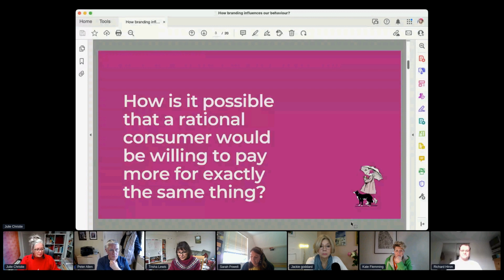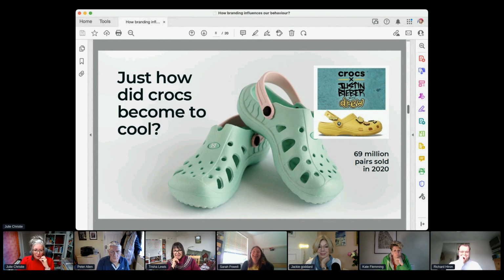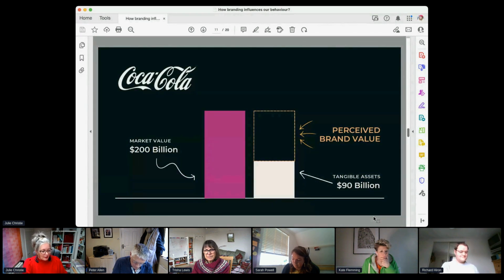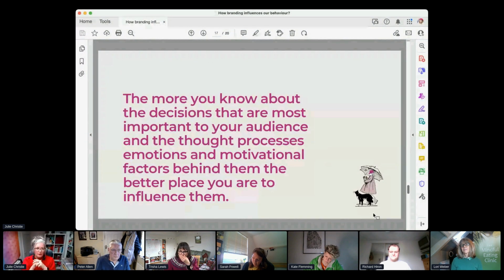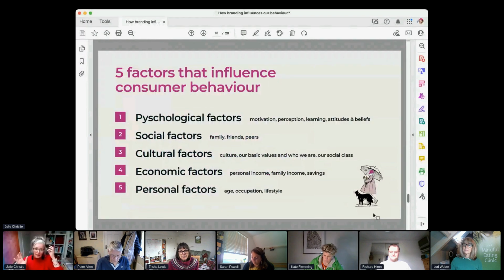Is your brand attracting or repelling your dream client? | Juls | 🎪The Digital Circus LIVE 2023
We all know how important your brand is. But is your doing what it should be doing for your business?

🎪The Digital Circus LIVE 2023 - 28th March 2023

We're Emily & Alan Braithwaite, Yellow Tuxedo, and are digital visibility specialists on a mission to make growing your business online, simple for you and as many people as possible...

💛Our best links for you.

💥Our Yellow Tuxedo Note Books.